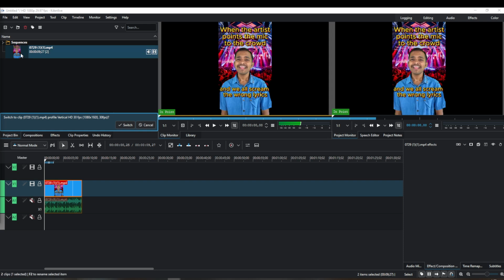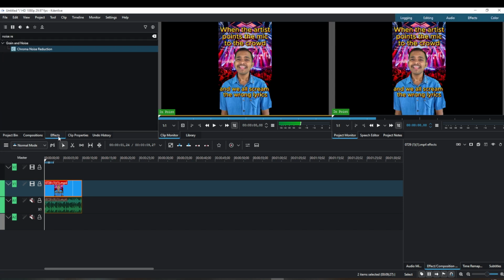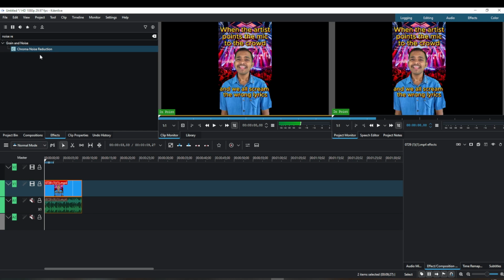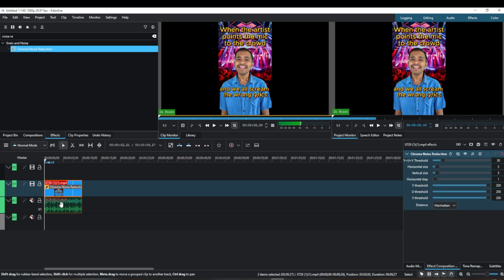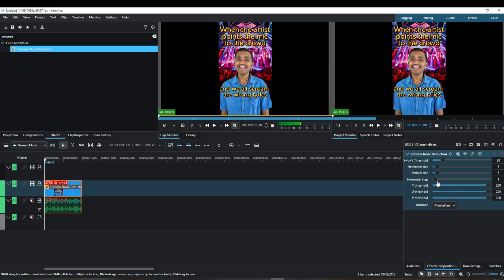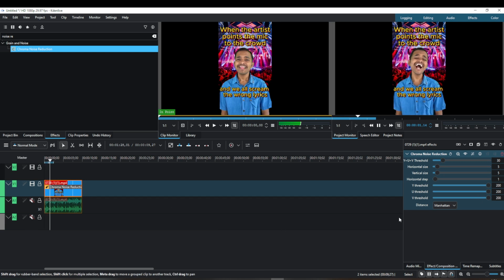How To Reduce Background Noise In Kdenlive [2026 Guide]